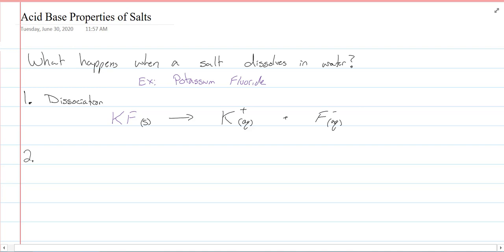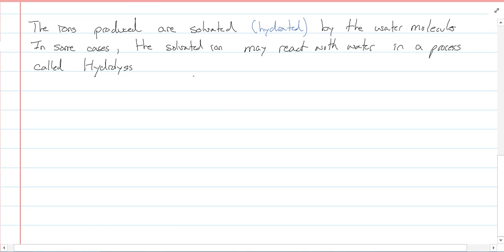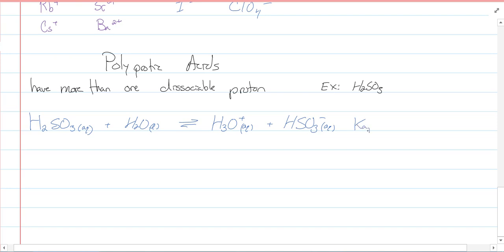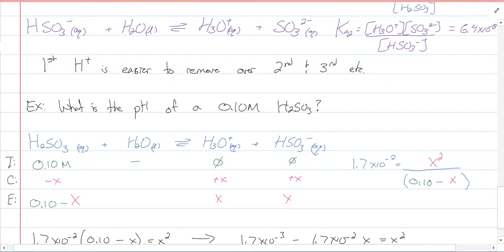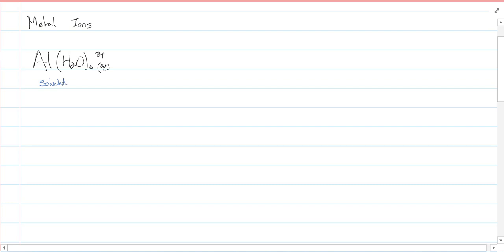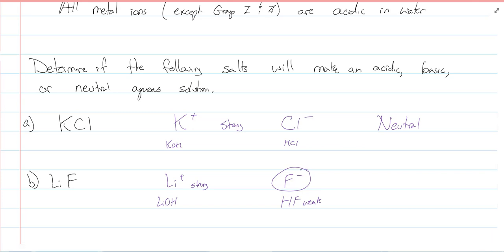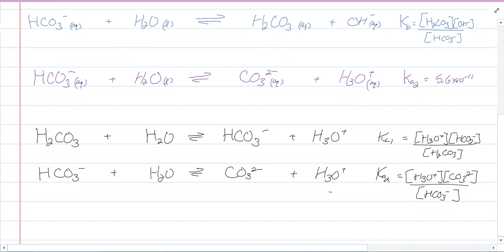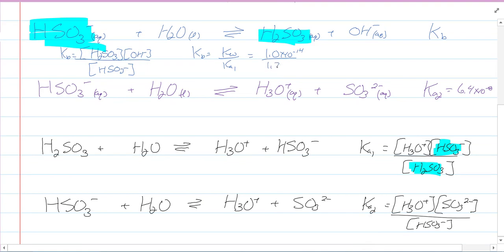CHM 152 Day 16 Acid Base Properties of Salts